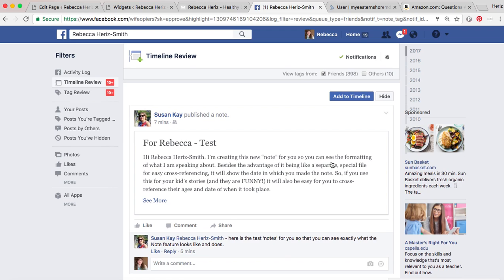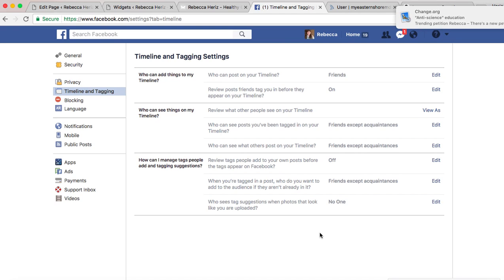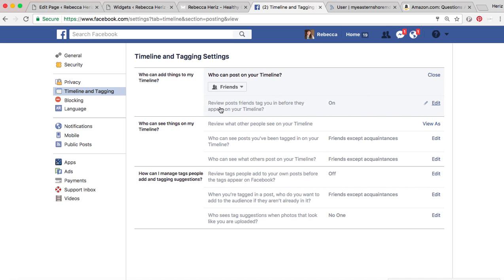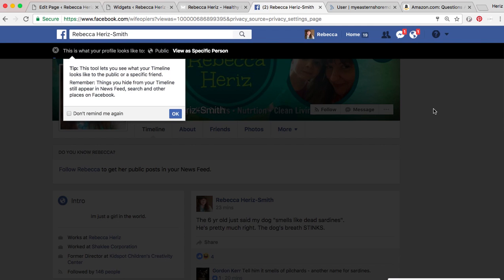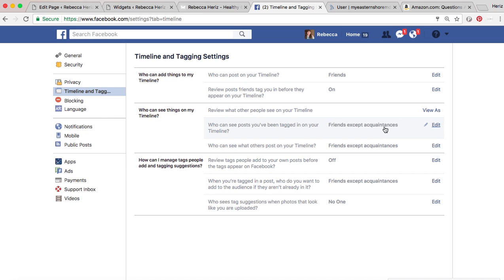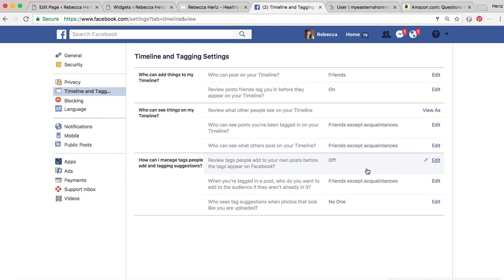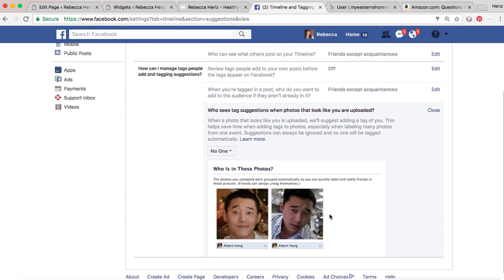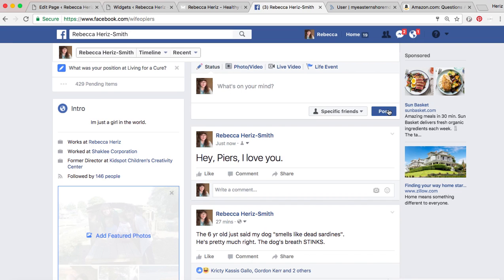Facebook For Beginners: Control Posts You're Tagged In ~ With Rebecca Heriz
This video is part of my Facebook For Beginners series, but it occurred to me that a lot of people I know who have been using FB for years don't know how to do customize these settings.

In this video, I show you how to control how posts show on your timeline, and who can see them.  As well as how to control who sees posts and photos your friends have tagged you in.